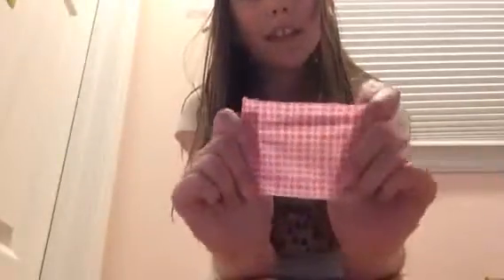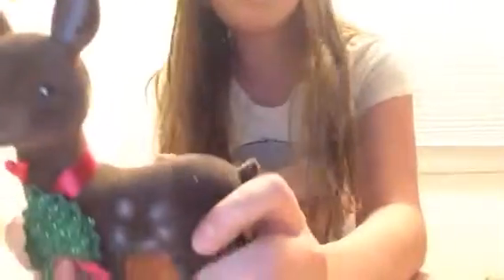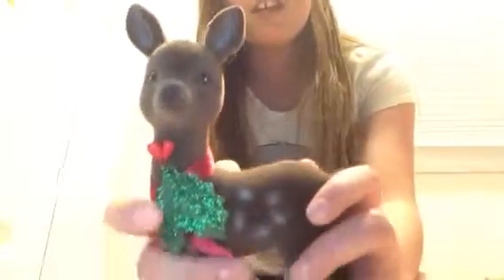Happy mothers Day!💗